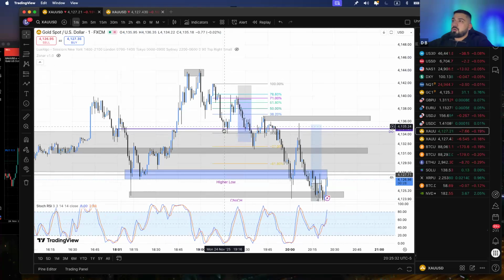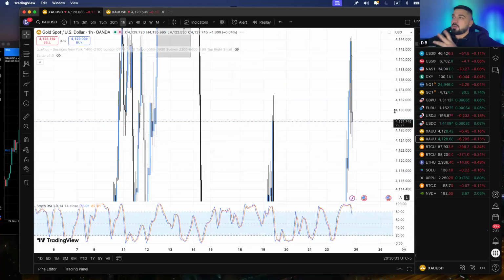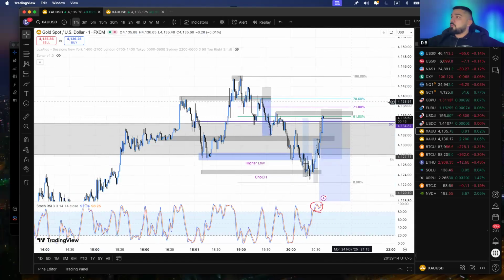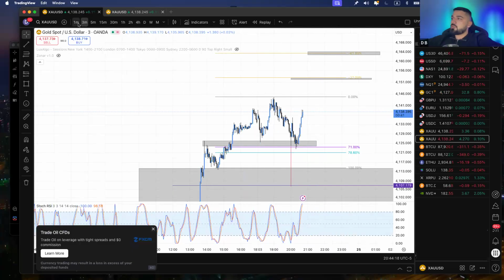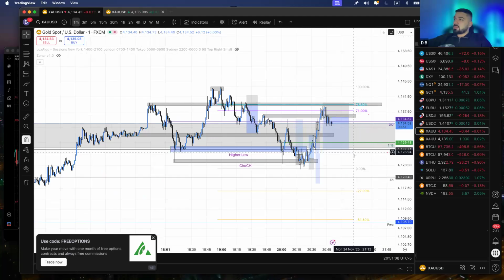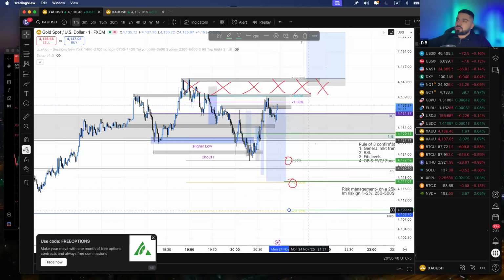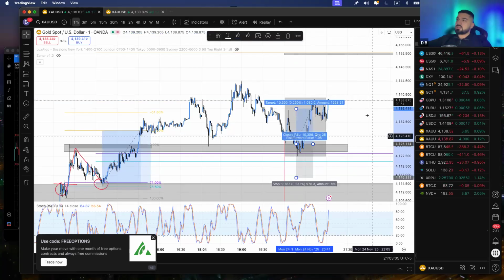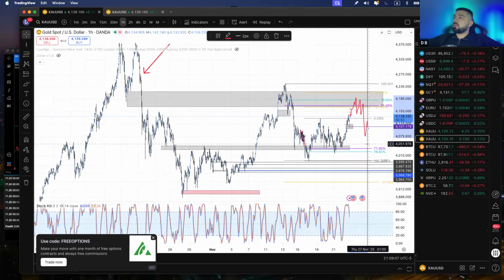Gold Trading Live Replay | November 25, 2025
📈 DBX Live Trading Replay

Watch this recorded live trading session where we break down market structure, identify key levels, discuss trade opportunities, and analyze current market conditions.

Inside our community, members get access to:

✅ Trading education
✅ Market insights and trade ideas
✅ Trading tools and indicators
✅ Beginner to advanced academy
✅ Community support and mentorship

Whether you're a beginner trader or already have experience, these sessions are designed to help you improve your market understanding and trading confidence.

🚀 Join the FREE PrimeVerse Community:
📩 DM "START" on Instagram
🌐 DBXTrades.com